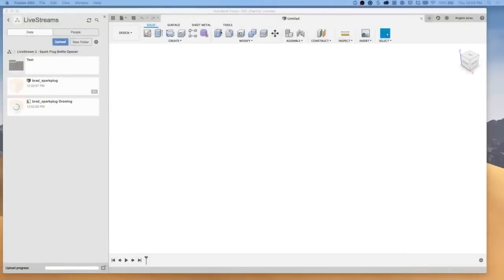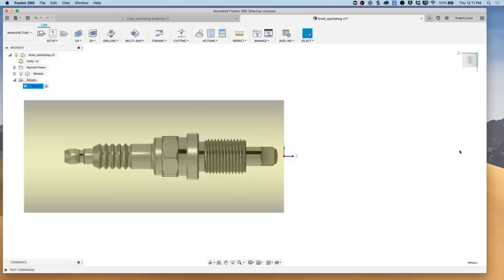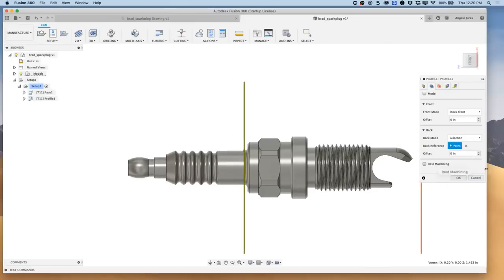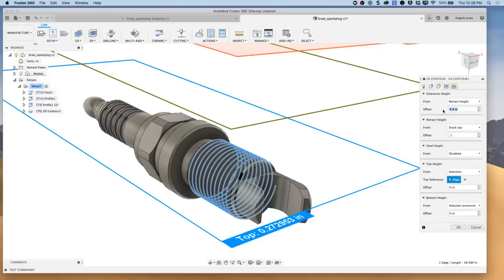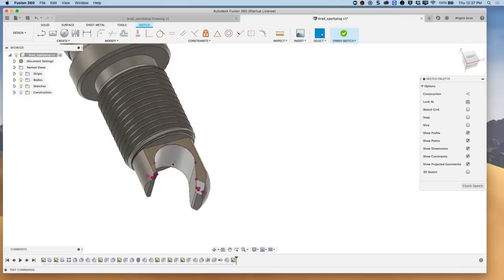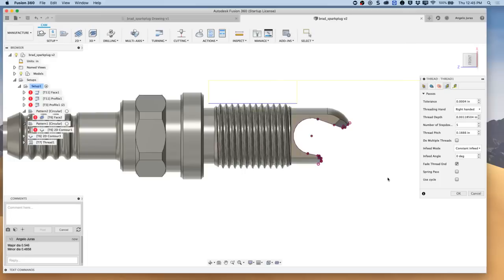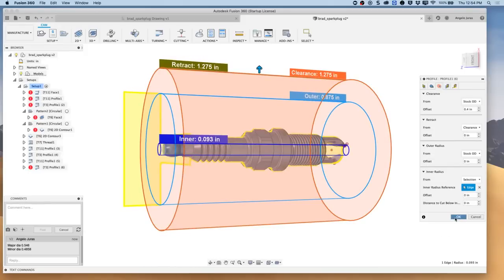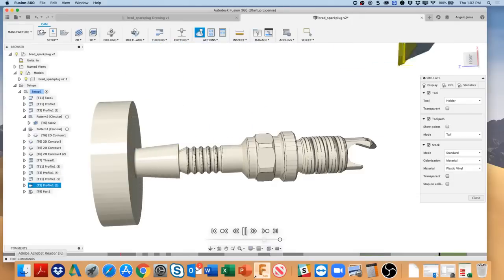Episode 31, Programming Tool Paths for Spark Plug Bottle Opener, Part 2 of 4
Programming Tool Paths for Spark Plug Bottle Opener

In the second of 4 installments for this series, Angelo (Not Brad) will walk you through programming tool paths for the spark plug bottle opener.